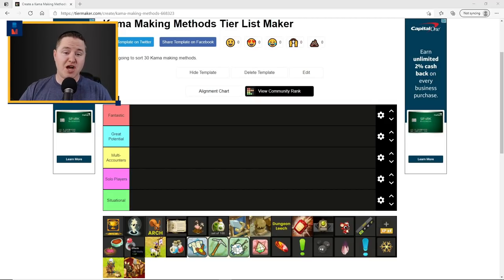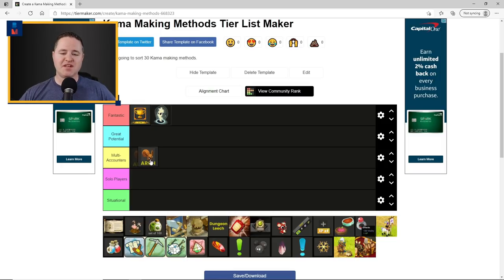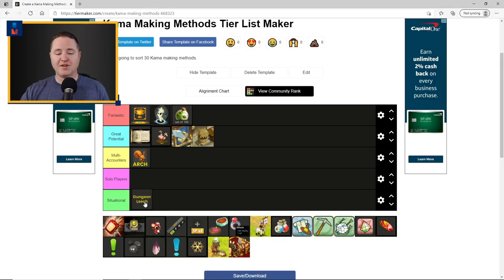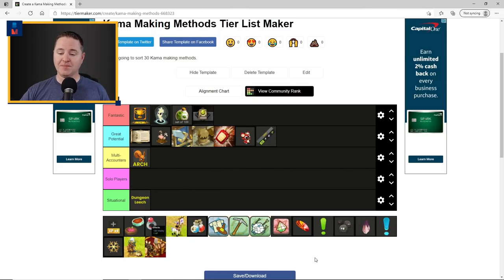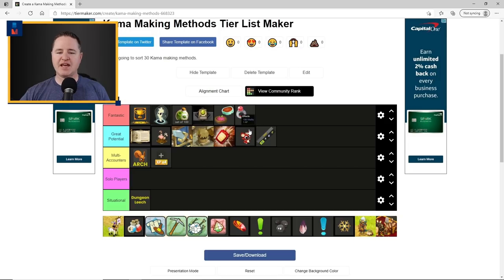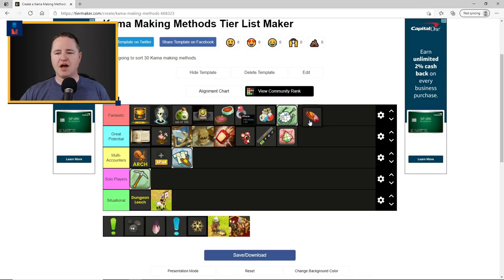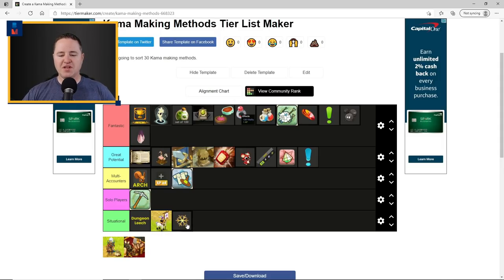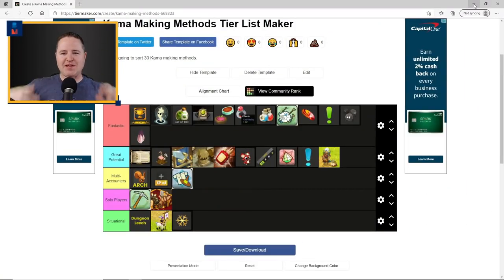Dofus How To Make Kamas – Method Making TIER LIST!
In this Dofus Tier List I go over 30 Dofus how to make kama methods and rank them based upon different attributes.  Trying to make kamas solo?  Perhaps you run a full team and want to know which Dofus kama making methods are good?  Well, I may not cover EVERY kama making method, but hopefully knowing where these 30 rank will help you decide to spend your efforts.

My YouTube Gear:
* Starter Microphone – Blue Snowball
* Webcam – Logitec c920

CHAPTERS:
0:00 – Intro
0:27 – Disclaimer
1:08 – Defining the 5 Categories
2:43 – Sorting the Tiers
24:36 – “Nope!” Method